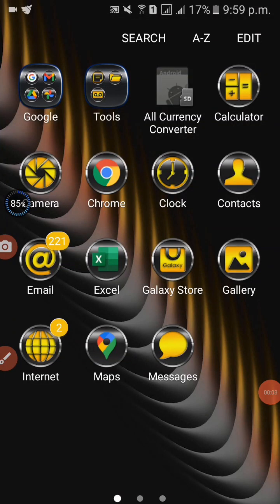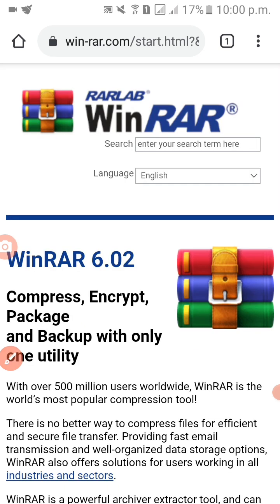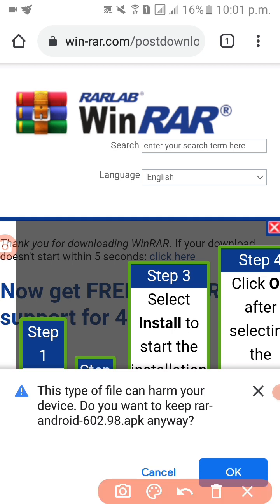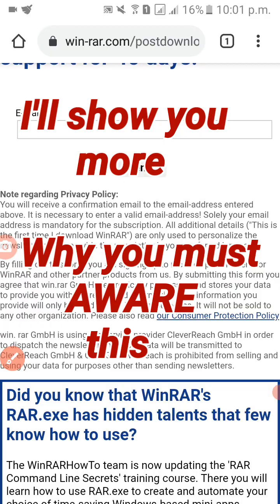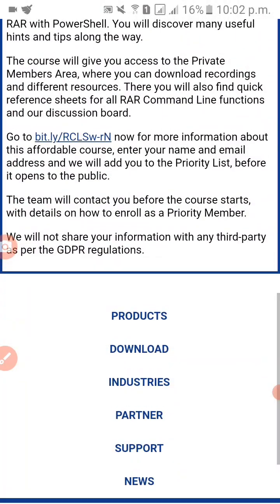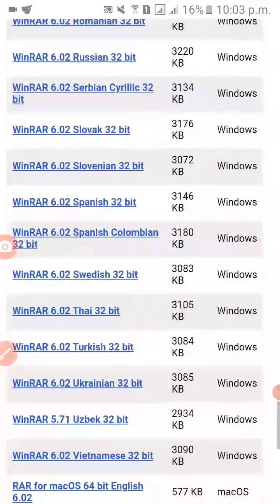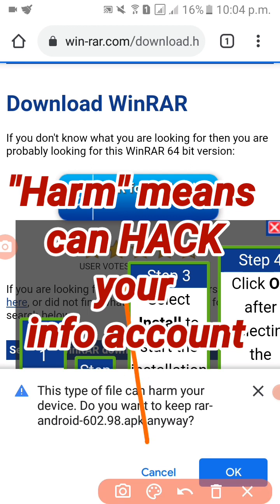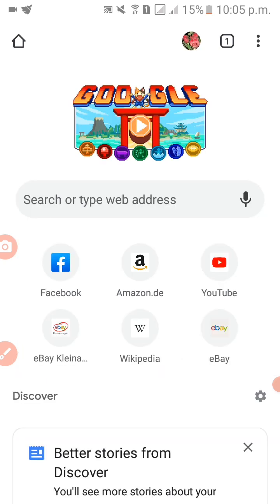Do Not Download WinRar if you see this Sign! | Harmful WinRar App!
WinRar is an App wherein you can put inside your files,photos,videos and even your important documents.
But if you see this "Sign" in WinRar while downloading.
You should aware of it.

I will recommend you to watch this video until the end.

After you watch this video :
Please don't forget to
my video for more UPDATE!